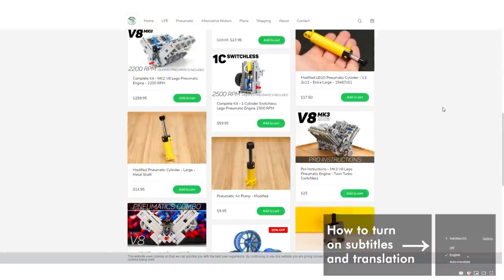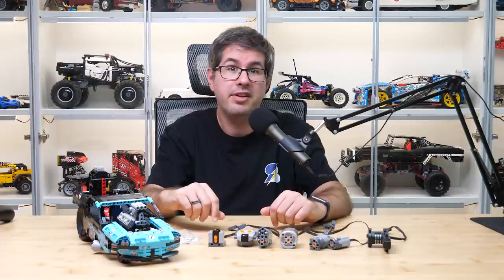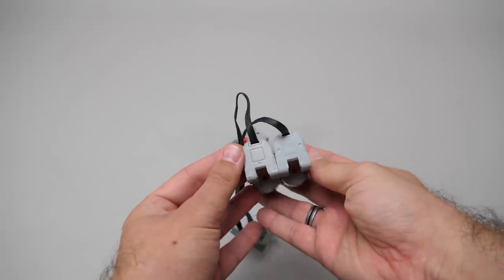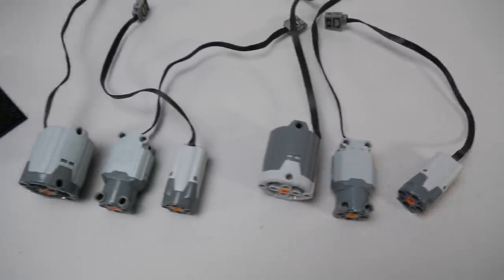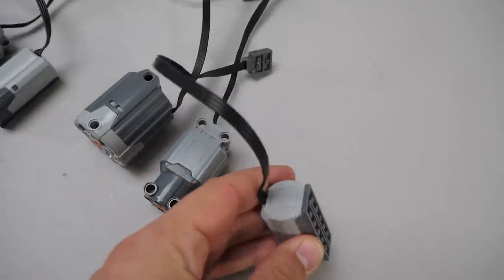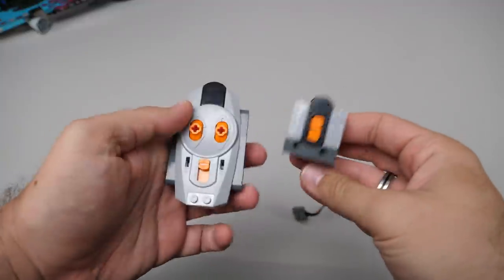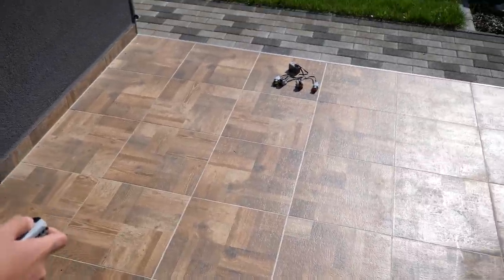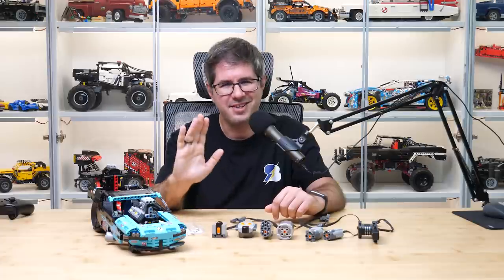Compatible motors and remote controller from Green Gecko Workshop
Today I am testing some motors and remote control solutions that are compatible with LEGO Power Functions. They are sold by Green Gecko Workshop, you can check them here: